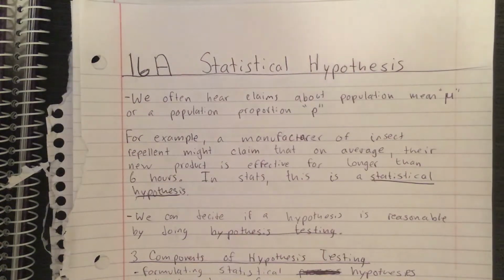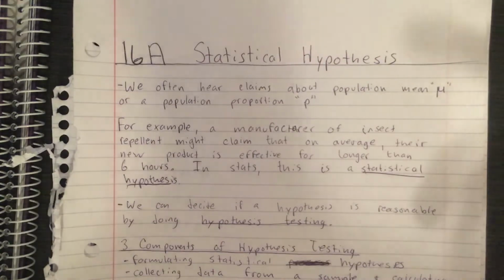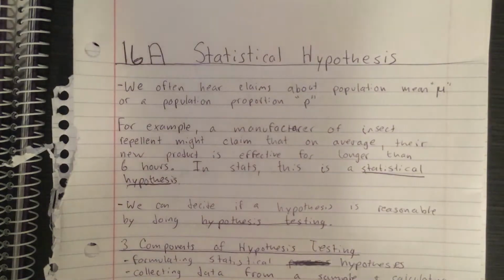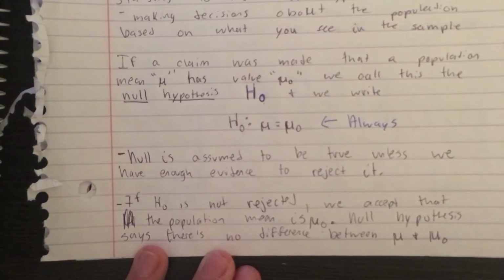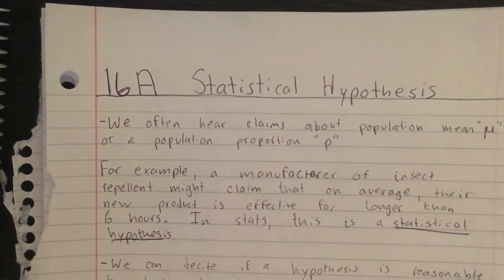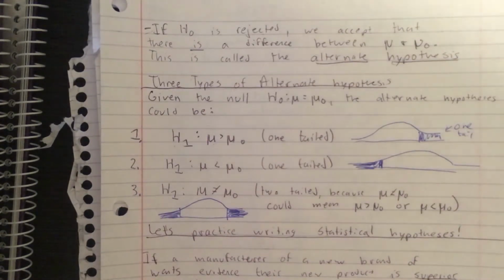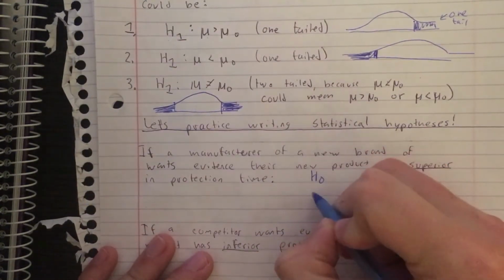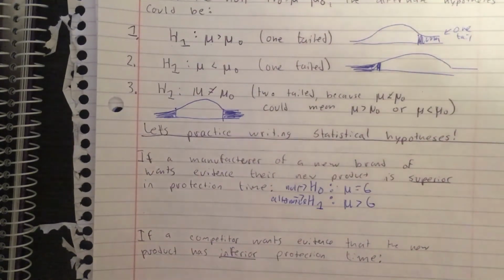IBSL 2 16A Statistical Hypotheses